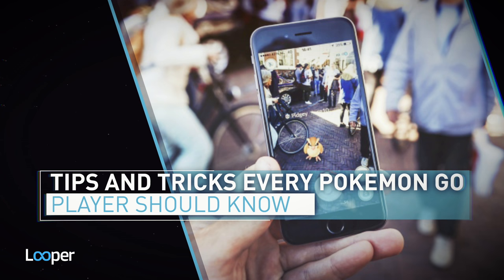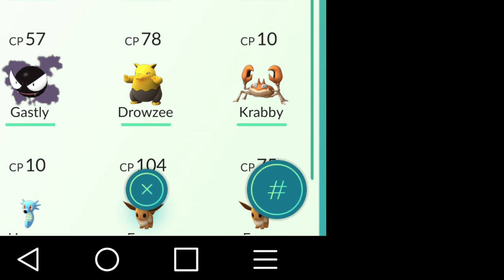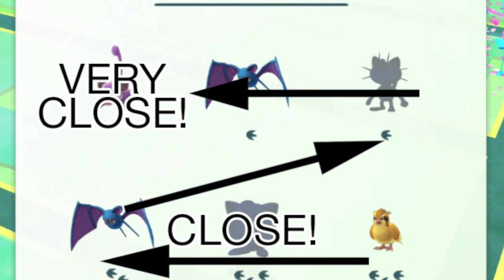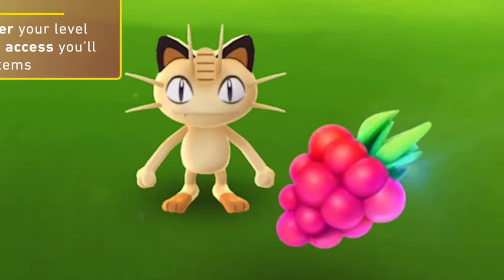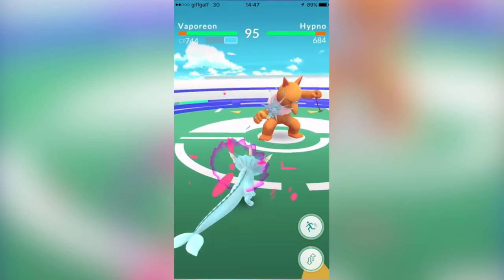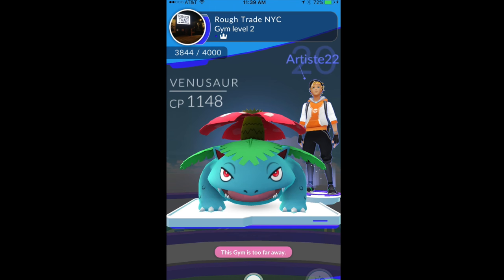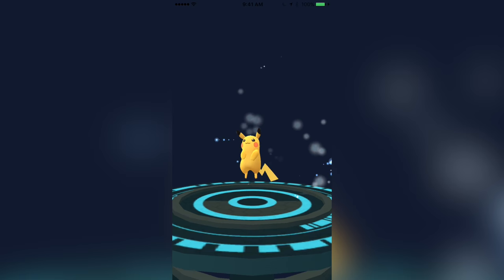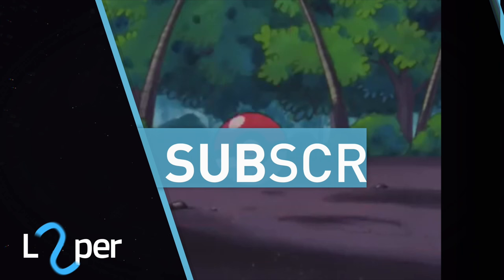Tips And Tricks Every Pokemon Go Player Should Know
Pokemon Go users around the world have been running around their hometowns, determined to snag whatever Pokemon they can find. The gaming app has been a sensational hit amongst everyone, with every other person you see out there hunting for a pokemon.

However, the app itself doesn’t provide much of an in-game training mode or tutorial, and many people are struggling with the game. So, before you go out there in search of a Zapdos or Charizard, it’s best to arm yourself with all the necessary information.

We’ve put together a list of the top 17 tips and tricks every Pokemon Go player should know. Click to watch them all.

I choose you, Pikachu! | 0:00
Sort your Pokemon | 0:42
Pokemon tracking | 1:02
Great throws | 1:43
Fighting Gym battles | 2:23
Diversity is key | 2:51
Gym takeovers | 3:17
Train your Pokemon | 3:50
Smart evolutions | 4:18
Battery saver mode and battery packs | 4:52